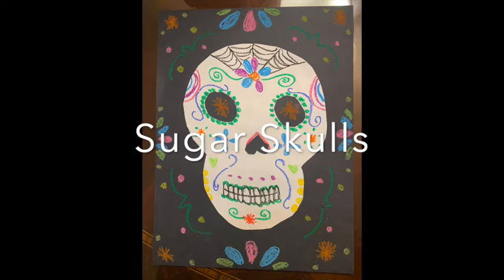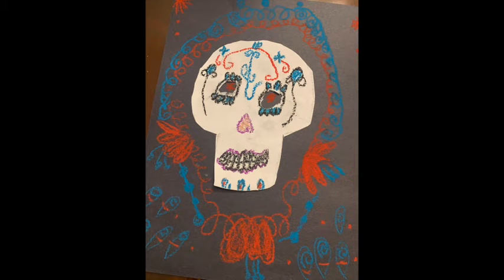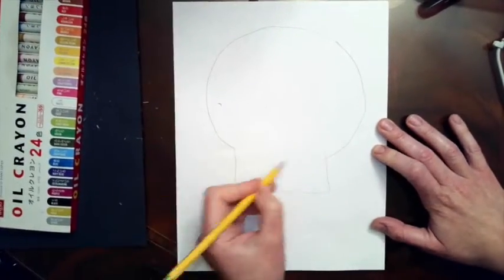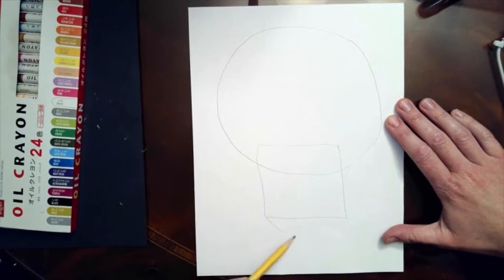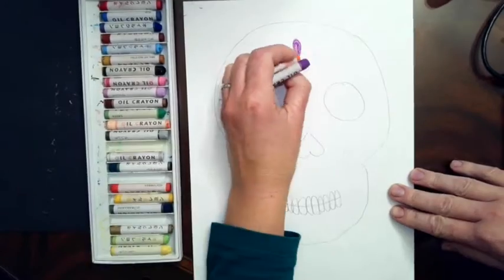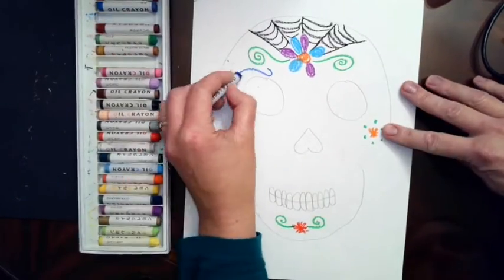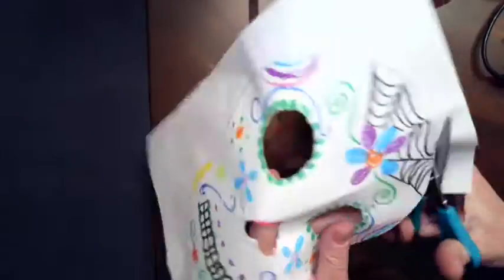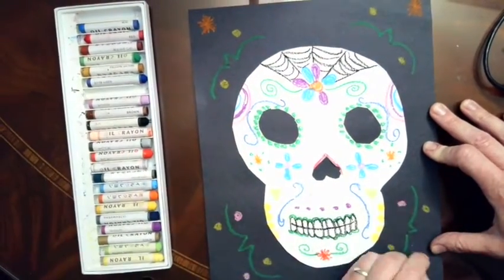Sugar Skulls (3-6): Space and Balance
Let's learn about Día de los Muertos and learn to draw Sugar Skulls (calaveras de azúcar). We'll use oil pastel crayons. This project is great for learning more about the Element of Art: Space (positive and negative space) as well as the Principle of Design: Balance (bilateral symmetry).

Teachers, here's my handout to help do this project in class